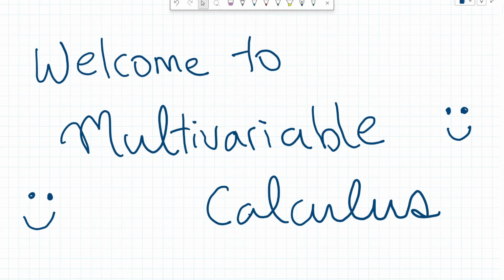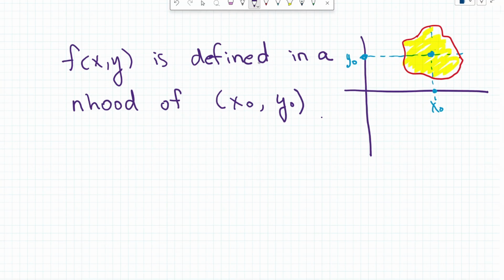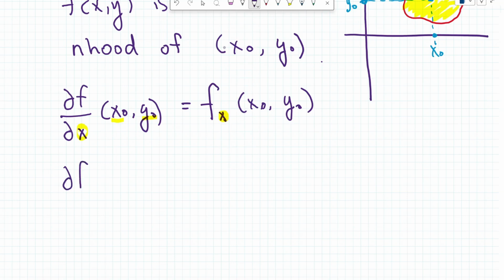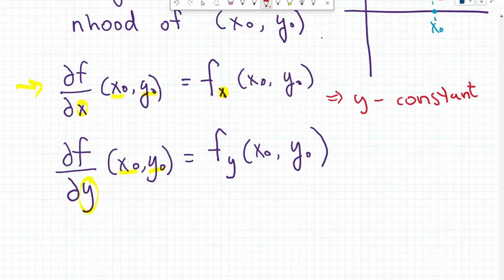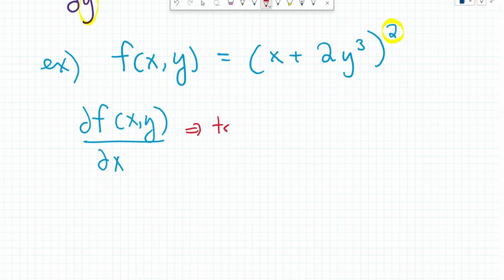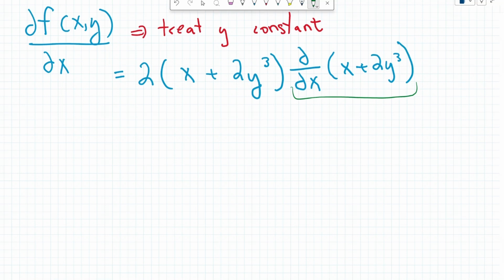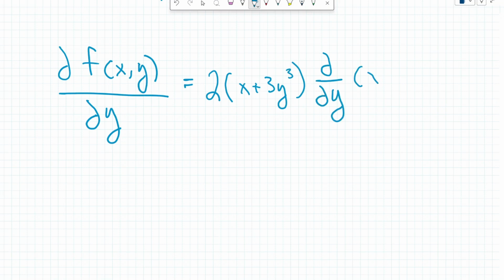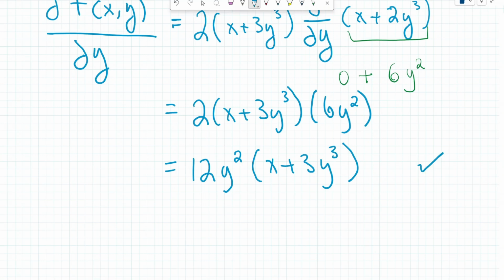How to Calculate Partial Derivatives | Step-by-Step Explanation & Examples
What are partial derivatives, and how do we calculate them? In this video, I introduce partial derivatives and explain how they differ from ordinary derivatives. Since we now have multiple independent variables, we’ve entered the world of multivariable calculus!

I break down the concept of partial differentiation, show how to take the partial derivative with respect to each variable, and walk through a step-by-step example to help you fully understand the process.

📌 What You’ll Learn:
✔️ What partial derivatives are and how they work
✔️ How partial derivatives differ from ordinary derivatives
✔️ Why multivariable calculus requires different differentiation techniques
✔️ Step-by-step example calculating all partial derivatives of a function

💡 Perfect for:
✔️ Calculus students learning partial derivatives
✔️ AP Calculus, SAT & ACT Math Prep
✔️ University math & engineering students
✔️ Anyone who wants to master multivariable calculus!

💬 Have a question? Drop it in the comments, and I’d be happy to make a video solving it!

Key Moments
00:35 Defining F(x,y) in a Open Neighbourhood Around a Point
01:07 Partial Derivative Notation
03:30 Partial Derivative Example